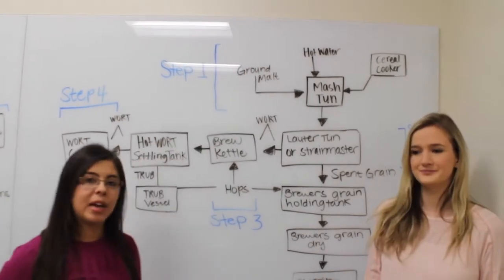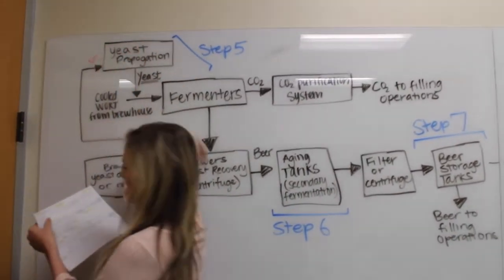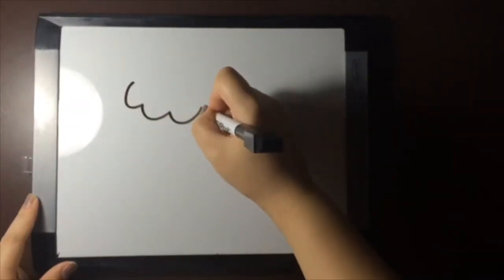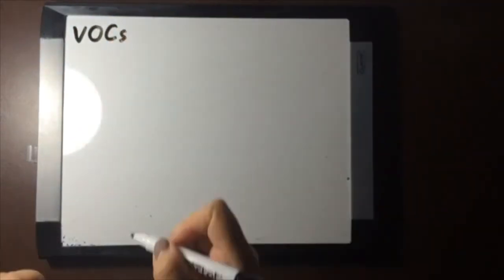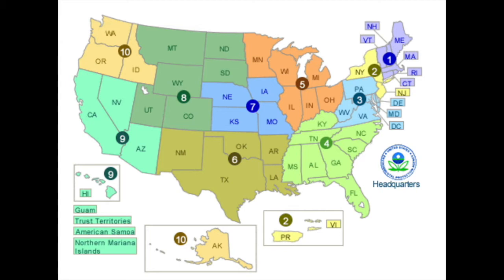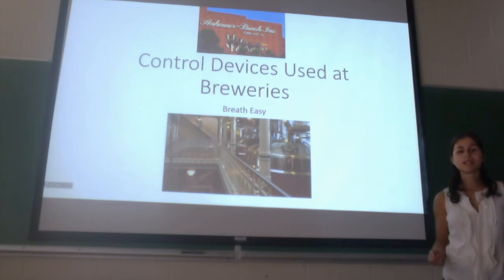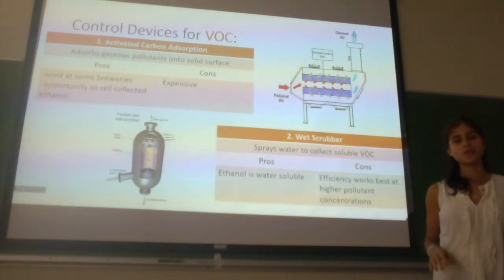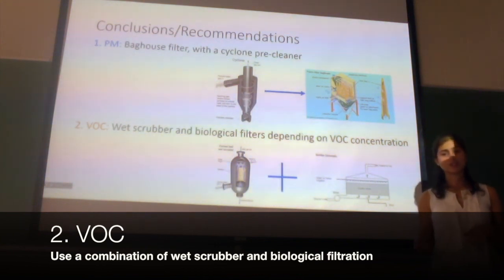Air Pollution Control Design Breathe Easy